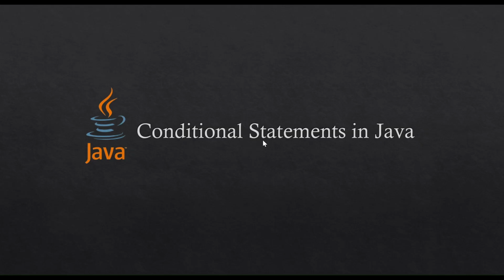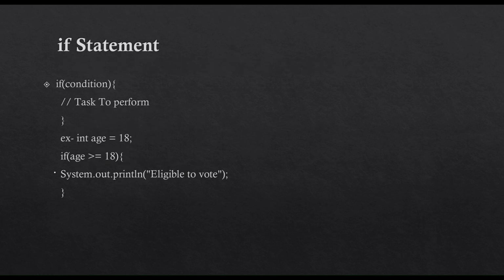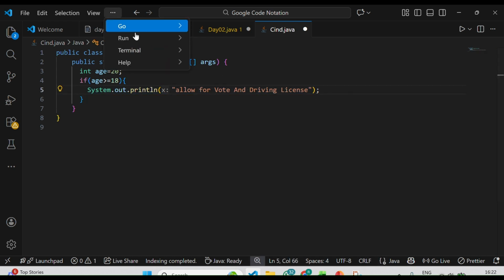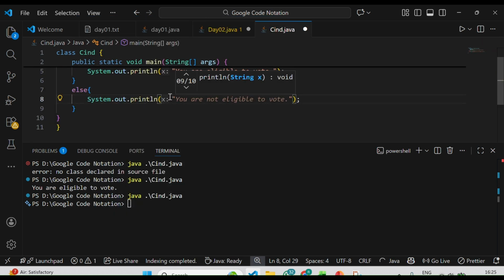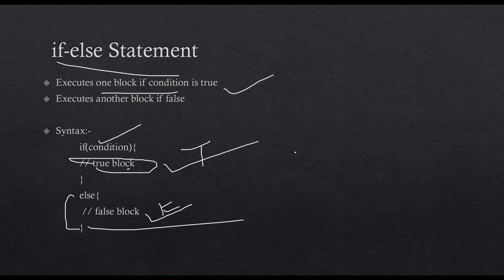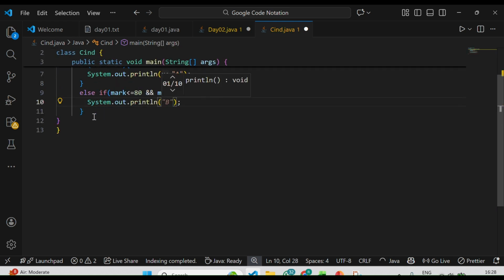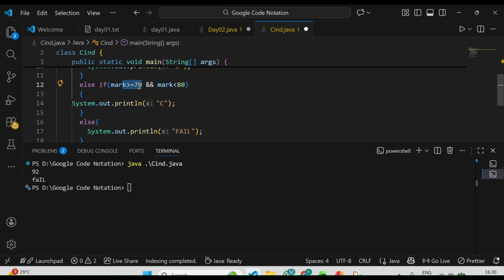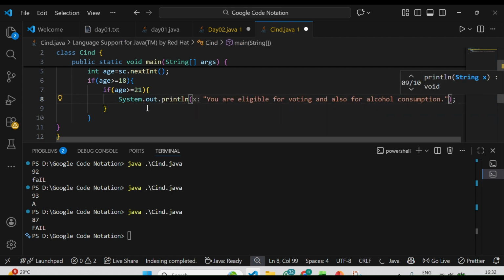Conditional Statement in java | DSA with Java series part 09 | DSA hunt | Easy Explanation for beg